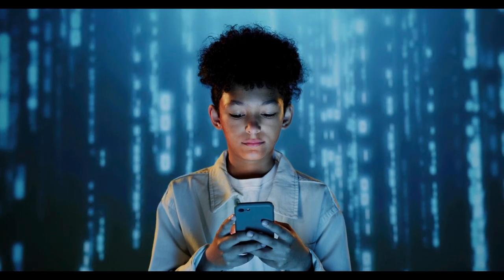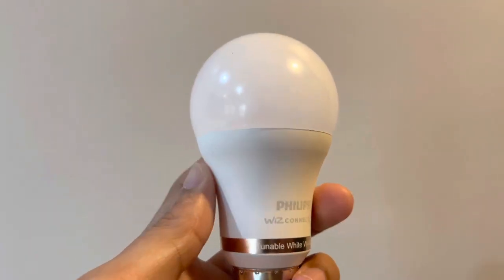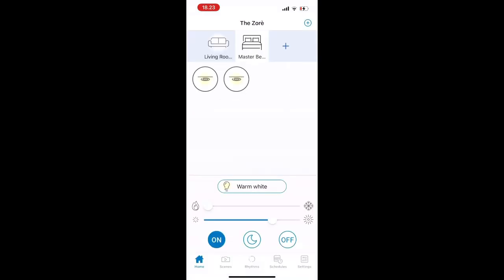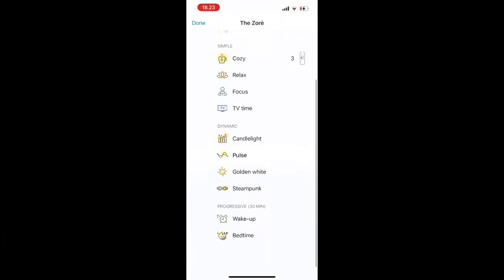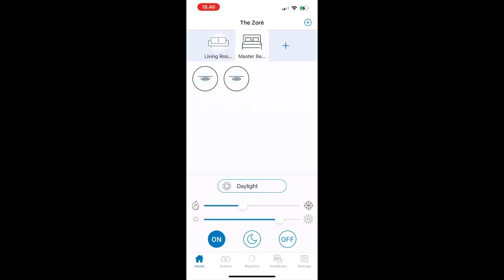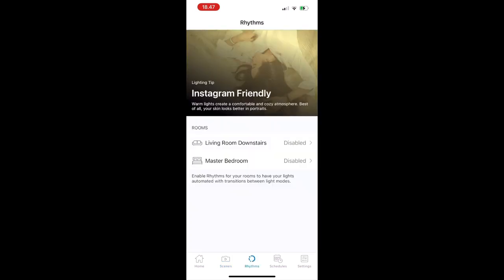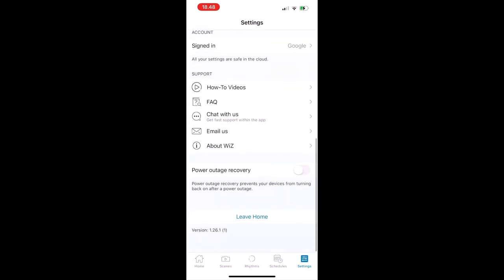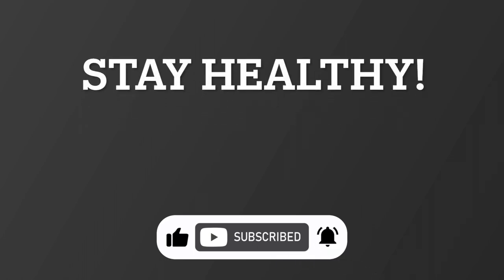Philips Smart Wi-Fi LED Light Bulb Review and Opinion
This video is just my opinion about a wifi connected LED Light bulb by Philips.
Philips is well known in producing high quality electronics. They even have their own line of lighting, Philips Lighting.

The experience I had with this LED Light bulb is amazing. Very easy and convenient to control through the Wiz Connected app, especially at night time when going to bed. Also great to set the environment when watching a movie in the living room with the family.

(Amazon) full color: